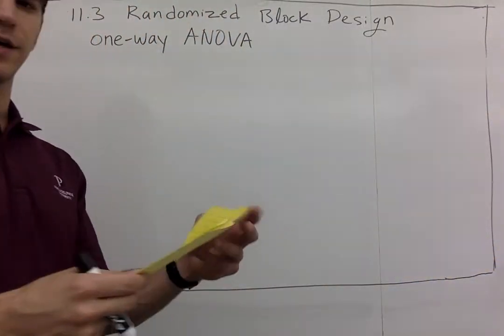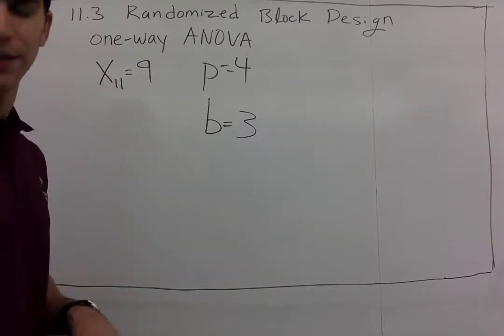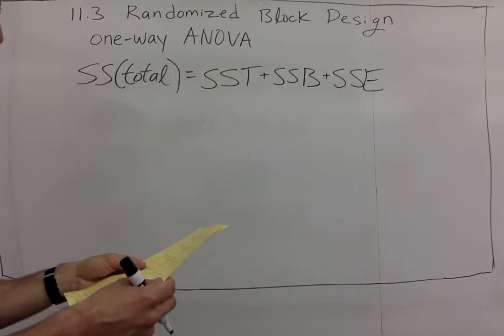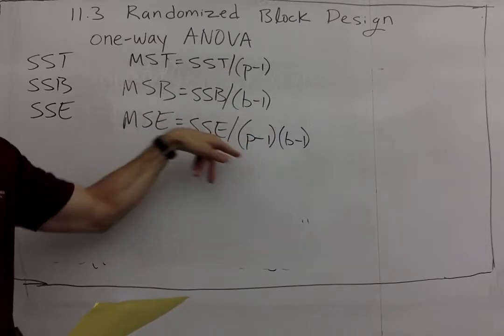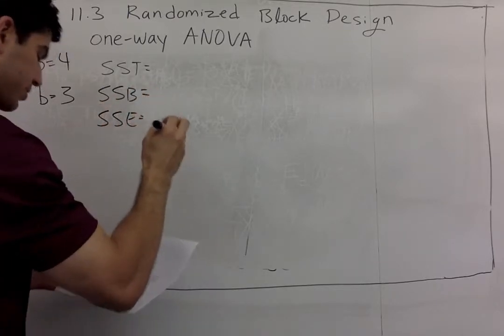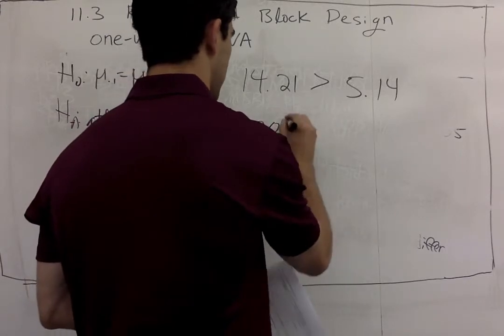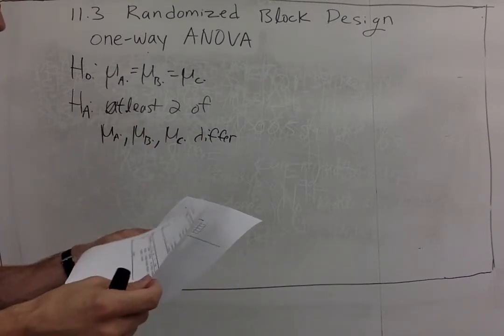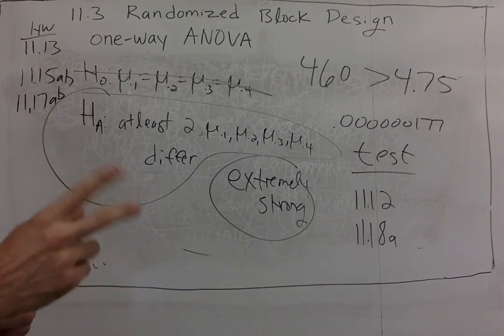11.3 One Way ANOVA Randomized Block Design